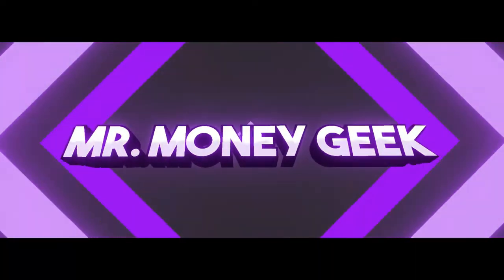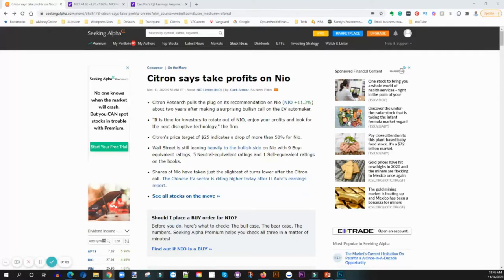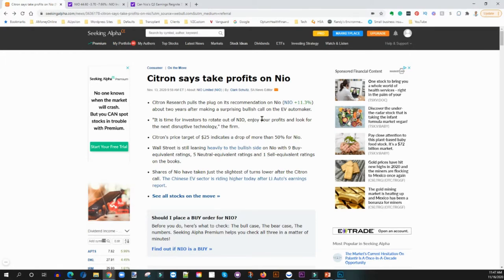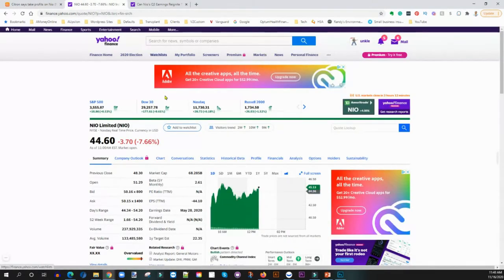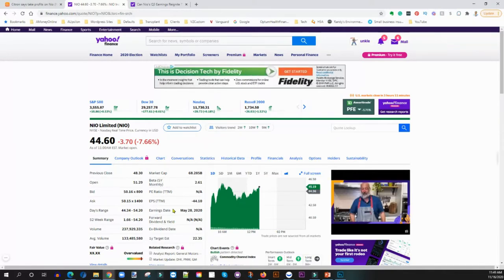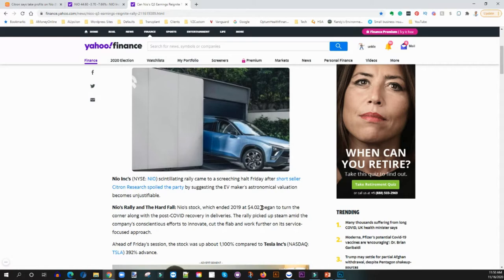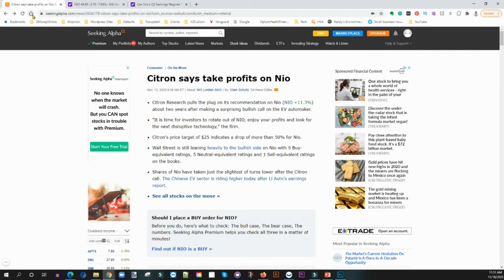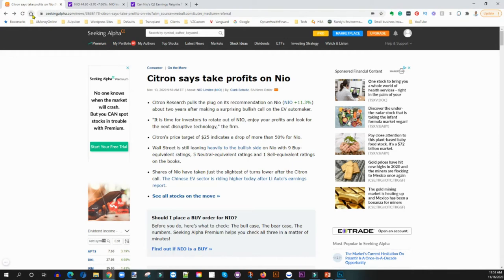Can Nio's Q3 Earnings Reignite The Rally Cut Short By Citron's Short Sell? Why NIO Stock Dropped.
My Favorite Investing Book
My Favorite Personal Development Book

Based in Minneapolis
Mr. V